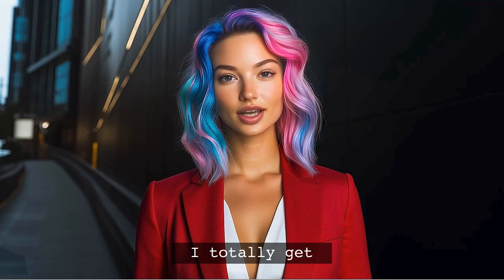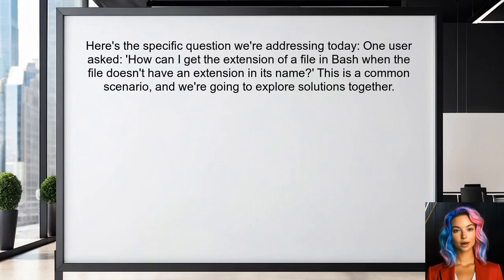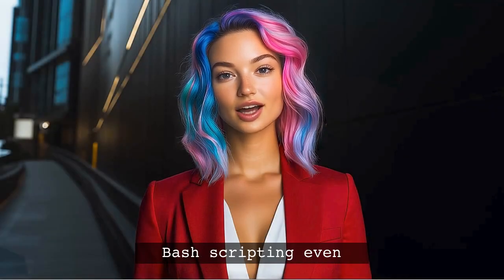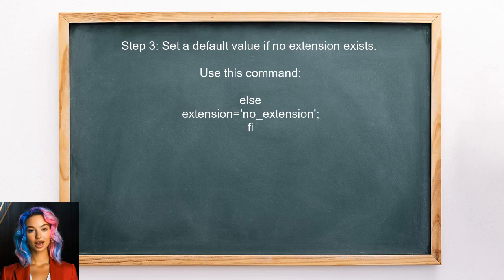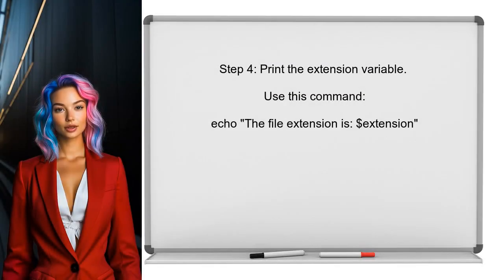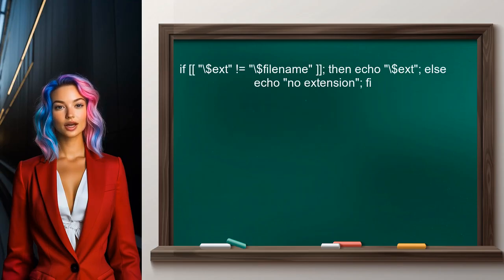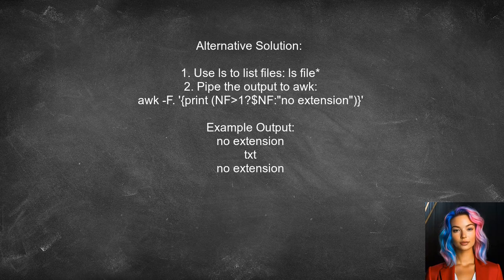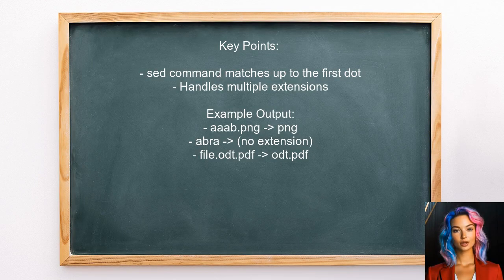How to Get File Extensions in Bash: A Step-by-Step Guide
In this video, we’ll explore the essential topic of file extensions in Bash, a powerful command-line interface used in many Unix-based systems. Understanding how to retrieve and manipulate file extensions is crucial for effective file management and scripting. Join us as we provide a step-by-step guide to help you master this skill, whether you're a beginner or looking to refine your Bash expertise.

Today's Topic: How to Get File Extensions in Bash: A Step-by-Step Guide

Related to: bash, fileextensions, howtogetfileextensions, bashtutorial, step-by-stepguide,